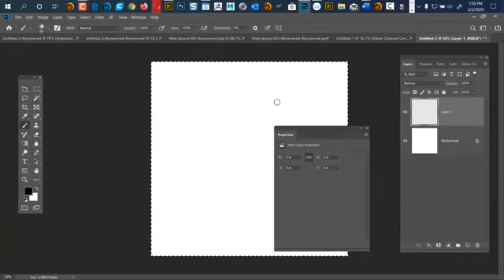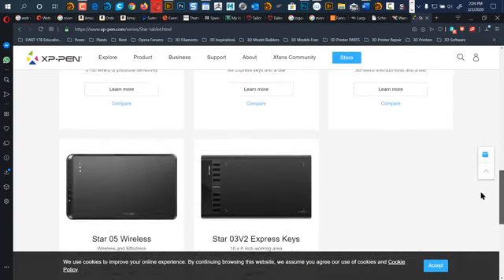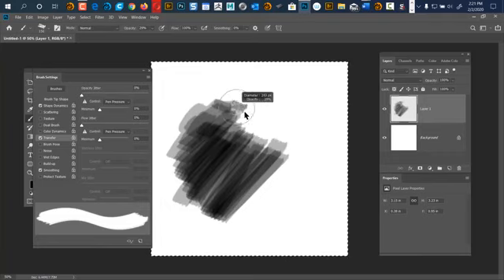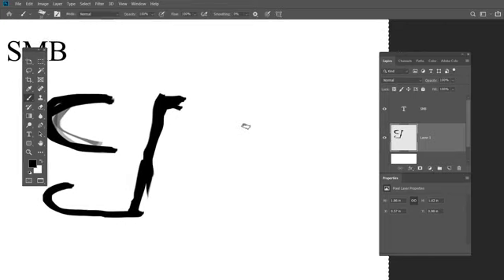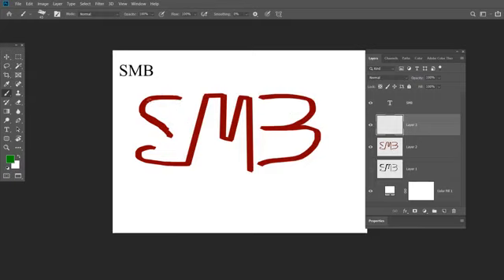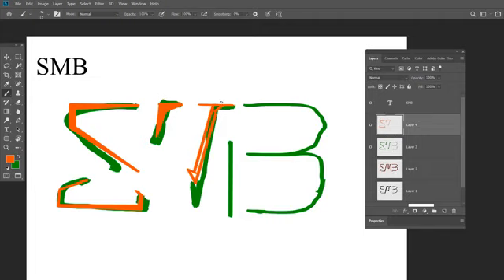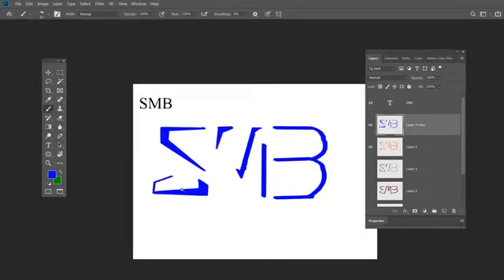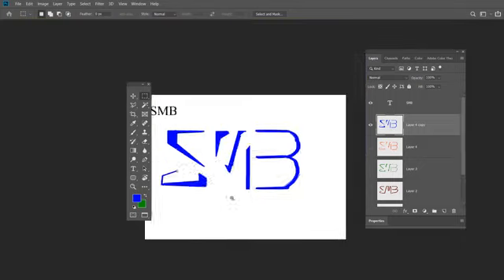Week 2 Overview 2 mp4